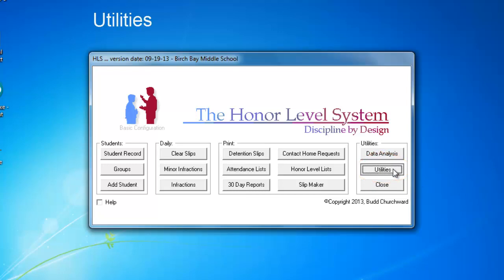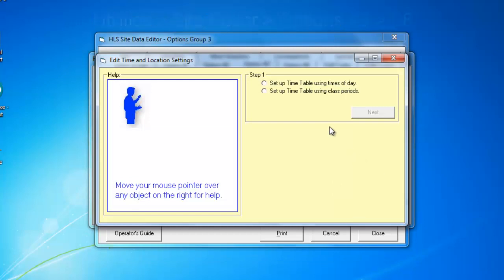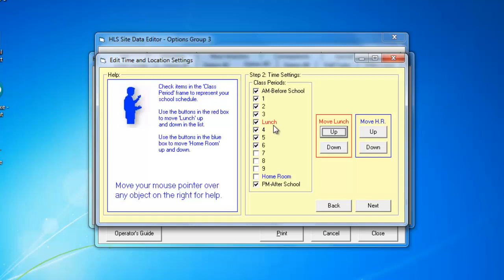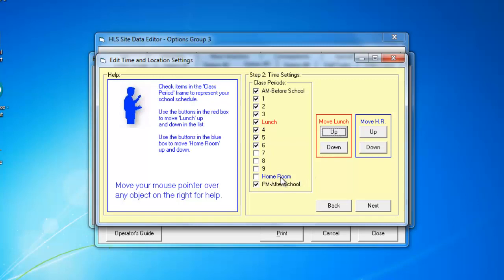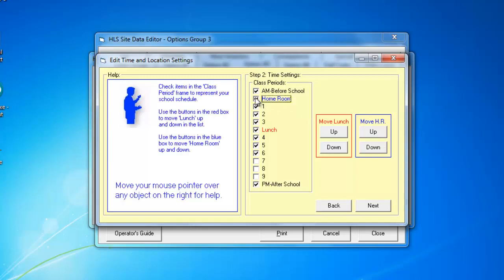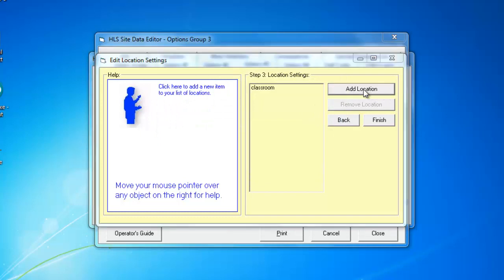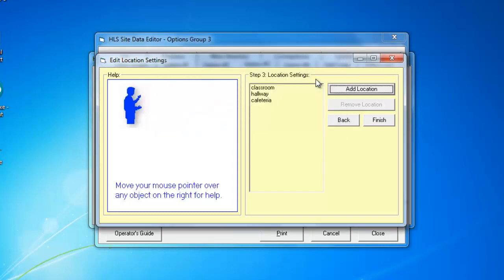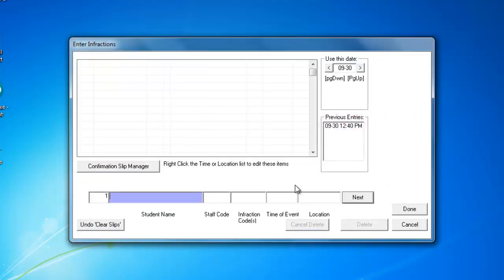Times And Locations Part 2 - Times by Class Period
This is Part Two of our Time and Location Tutorial. This time we set up our time table using class periods.